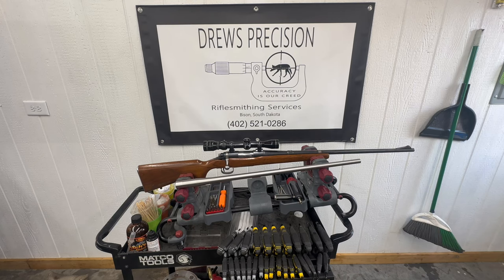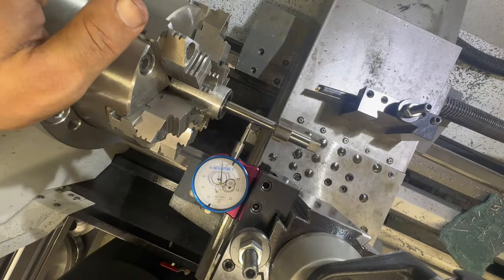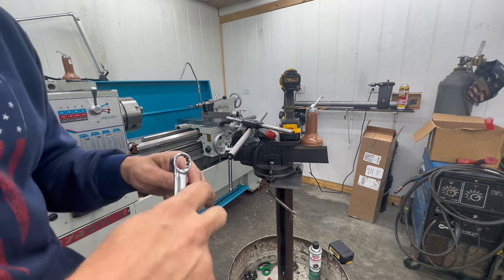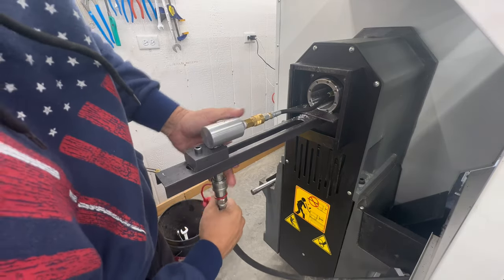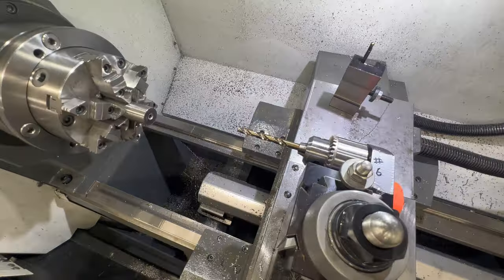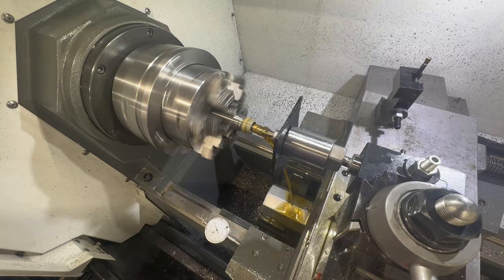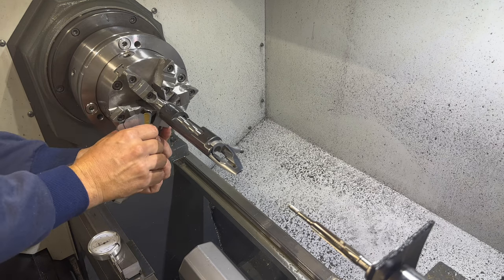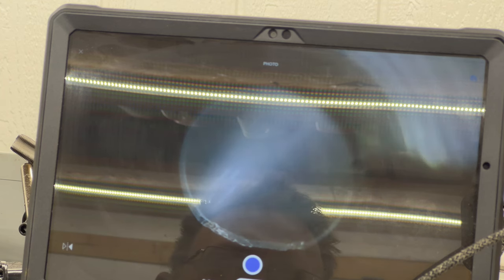Blueprinting a 722 Remington, Preboring Barrel Chamber, Oil Flush Chambering system, 6mm Creedmoor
In this video we breath new life into a old rifle. It gets the action faces trued up a new PTG bolt installed and I show my new chamber flush system that produces chambers with zero runout.
This will be a awesome 6mm  Creedmoor!